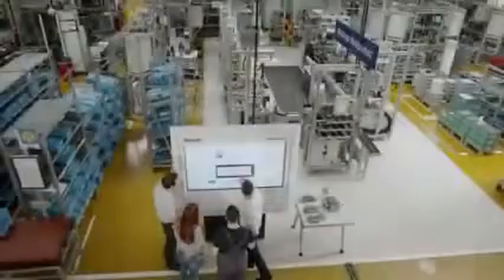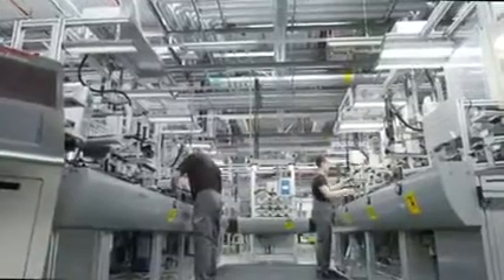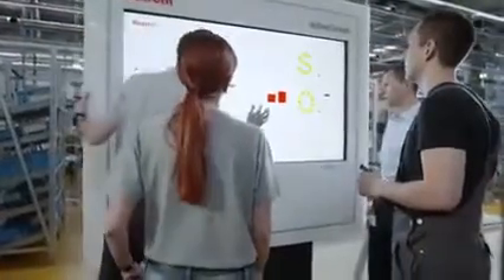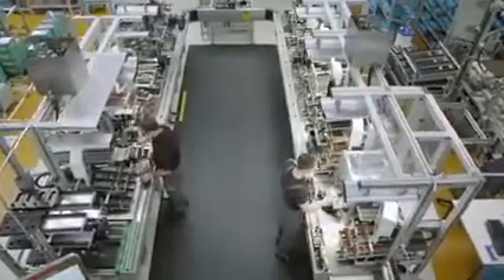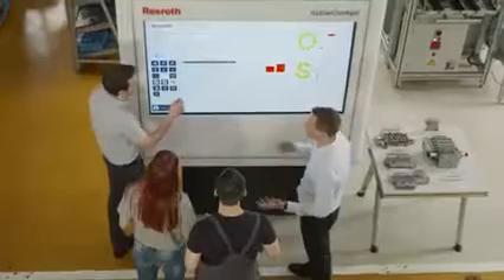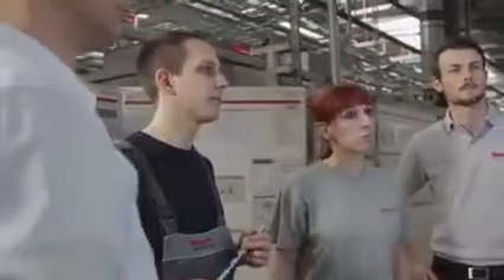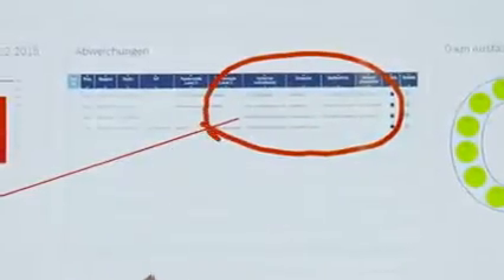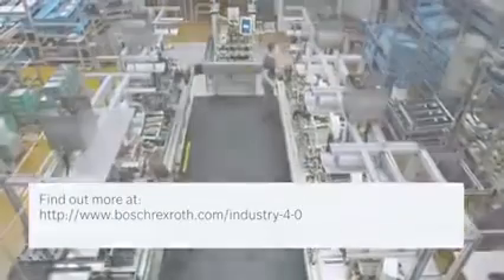Bosch Rexroth's First Connected Industry Line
From the concept study to everyday use: At the Rexroth plant in Homburg, a new pilot assembly line which is integrated into the “Bosch Production System” (BPS), enables semi-automatic production of disc valves for tractors – in six basic types and over 200 variants. RFID and Bluetooth technology enable the machinery, the workpiece and the user to communicate with each other – for flexible and efficient production of customized products.